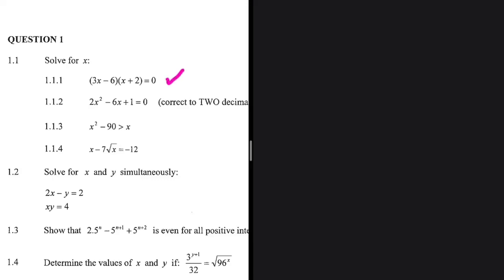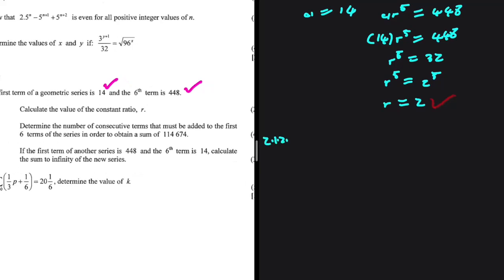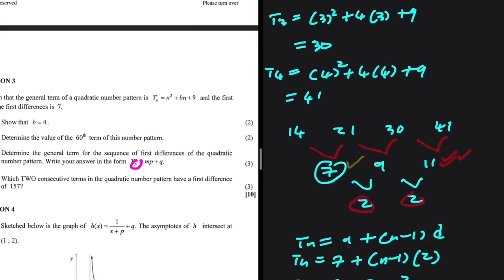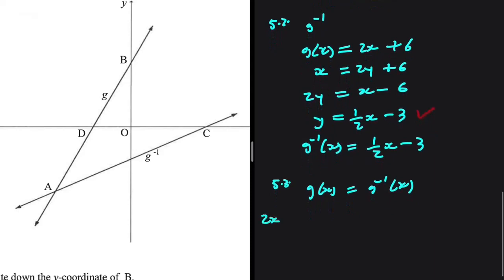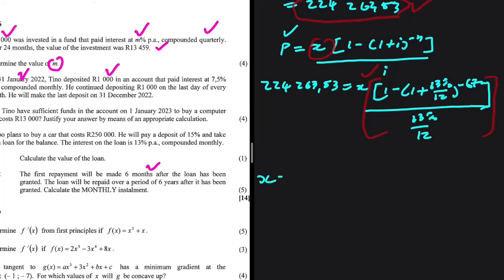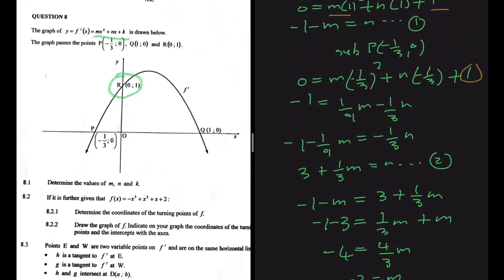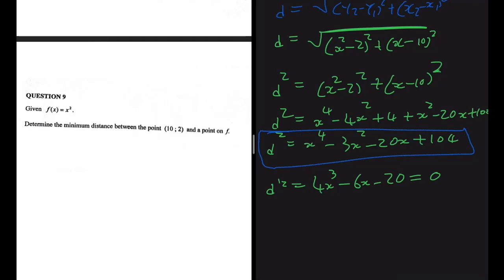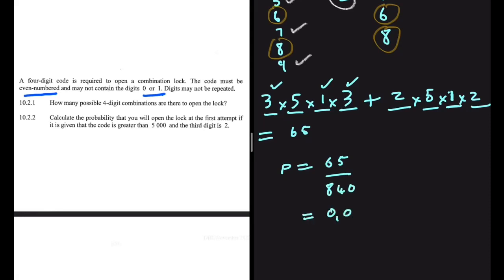Full Memo Grade 12 Maths P1 November 2022